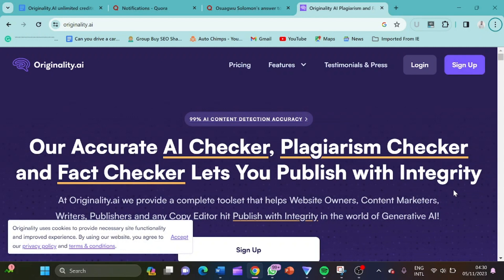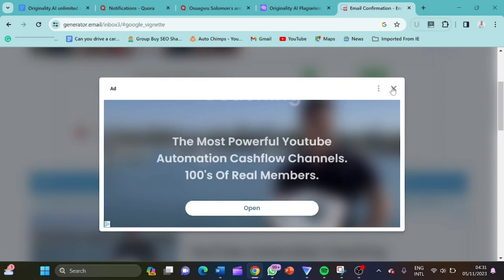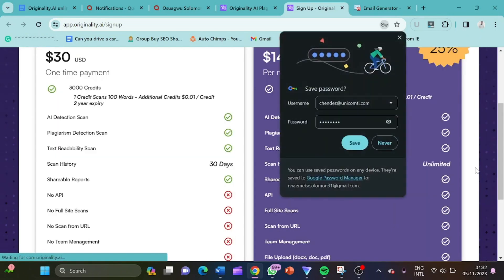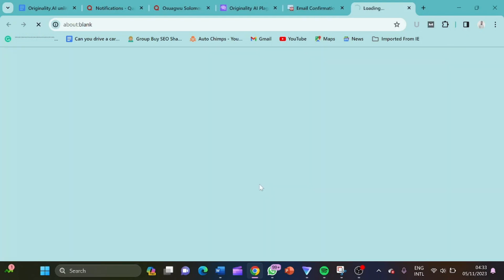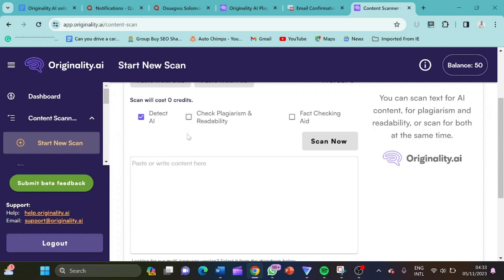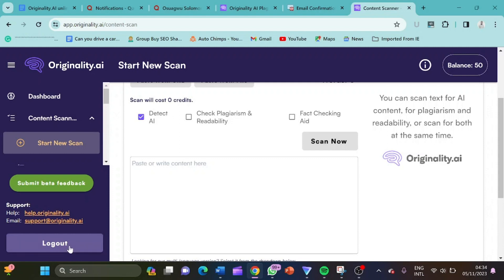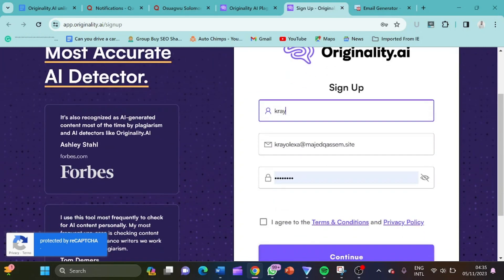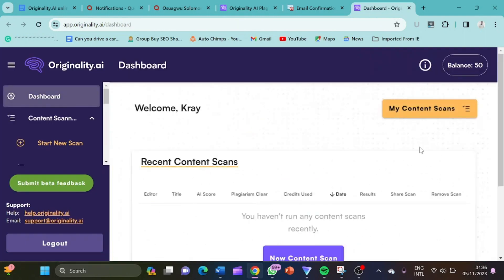How to get unlimited Originality.AI credits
In this comprehensive guide, I reveal the secrets to obtaining unlimited Originality.ai credits, enabling you to truly unleash your creative potential! Whether you're a writer, artist, or content creator, unlocking access to an endless supply of Originality.ai credits can revolutionize your work.

Originality.ai is a cutting-edge platform that harnesses the power of artificial intelligence to help you develop unique and inspiring ideas. With the aid of advanced algorithms, Originality.ai assists in generating fresh concepts and creative solutions for any project or artistic endeavor.

So, how can you get your hands on unlimited Originality.ai credits? I've got you covered! Follow these simple steps in this video to get unlimited Originality.AI credits.